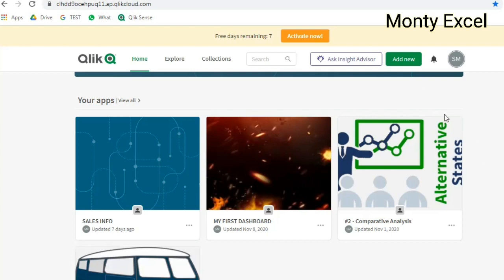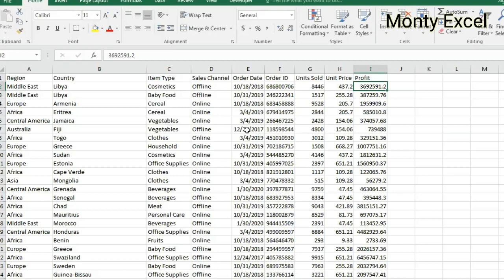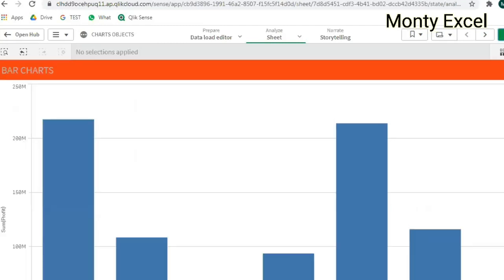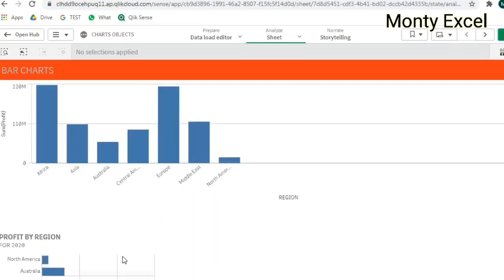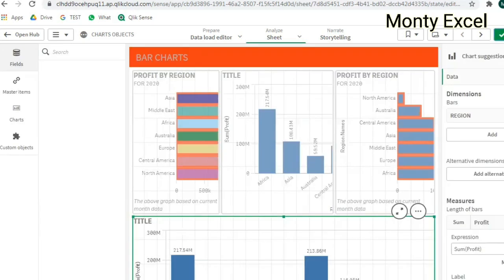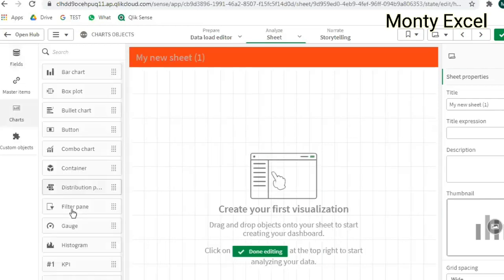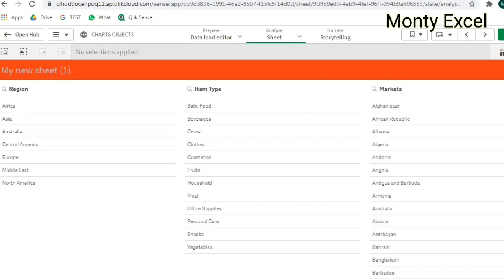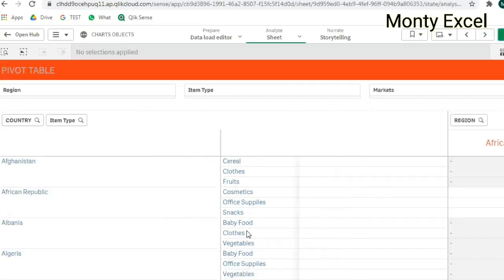Week 4 : Qliksense Live Session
In this Qlik Sense Tutorial for beginners, we show you how to get up and running in Qlik Sense and how to create your first Qlik Sense Apps.

Qlik Sense is a drag and drop, self-service, Business Intelligence (BI), and visual data analytics platform. Qlik Sense allows you to analyze huge amounts of data and display that analysis in a shareable, visual way